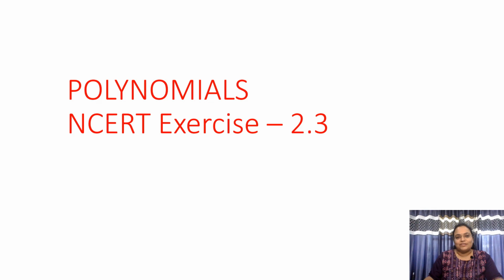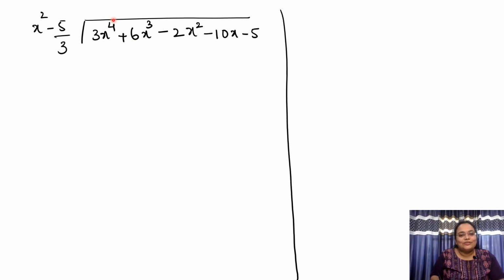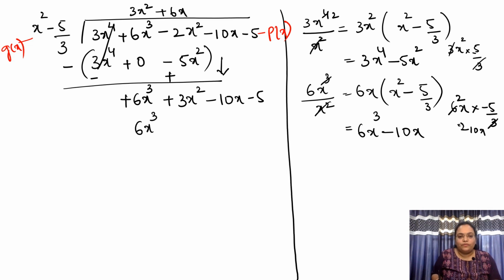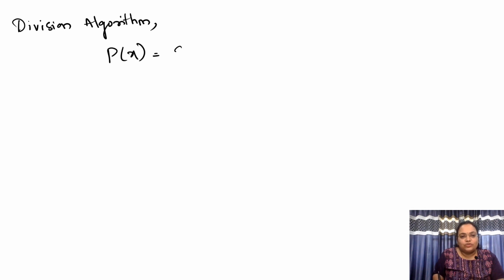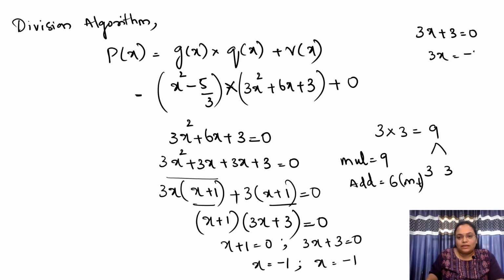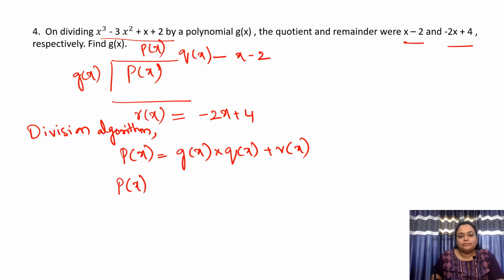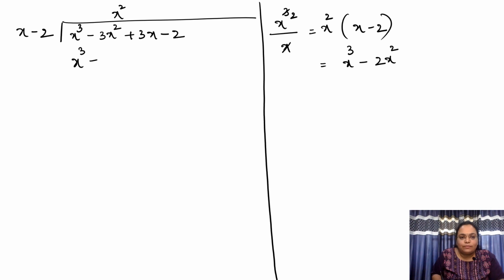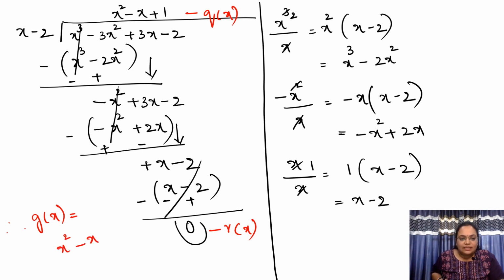Class 10 Polynomials | NCERT Exercise 2.3 | Q 3 - Q 4 | Class 10 Maths CBSE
Hello everyone, In this video we will cover:

1) We will discuss and solve the problems from ncert exercise - 2.3 for CBSE from the chapter 2 Polynomials.

cbse polynomials class 10 chapter 2
Class 10 ex 2.3 Q 3 - Q 4
class 10 ex 2.3 q3 - q4
Polynomials class 10 ex 2.3
ncert ex 2.3 class 10
class 10 ncert ex 2.3
ncert class 10 maths ex 2.3 q3
ncert class 10 maths ex 2.3 q4